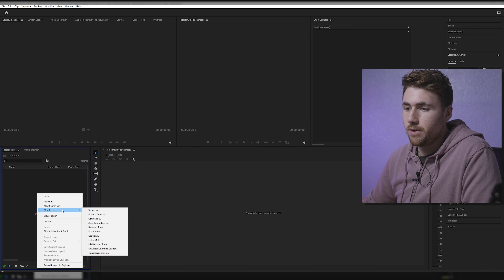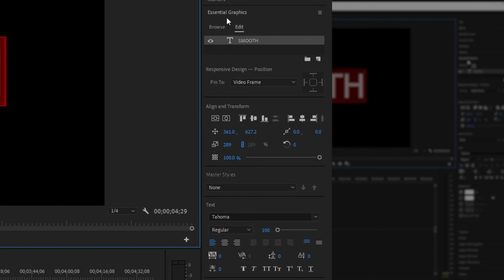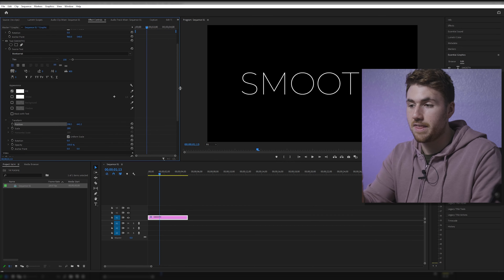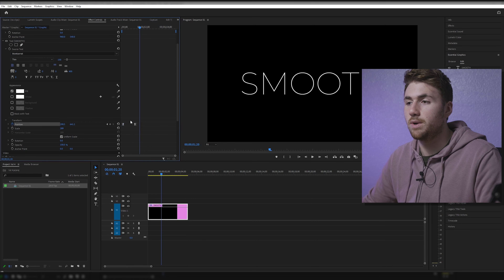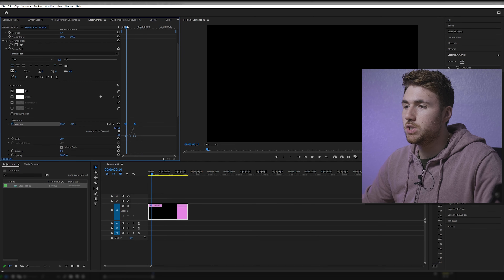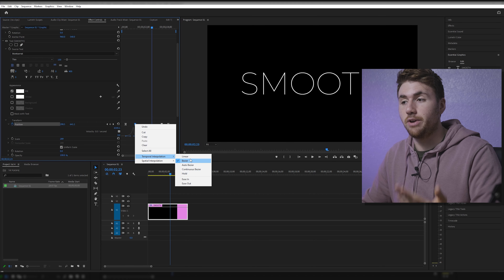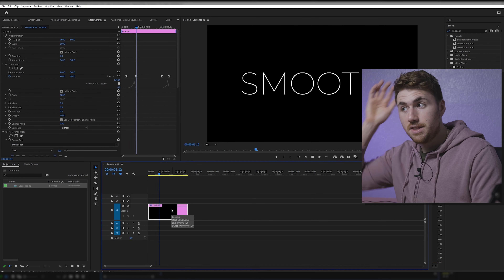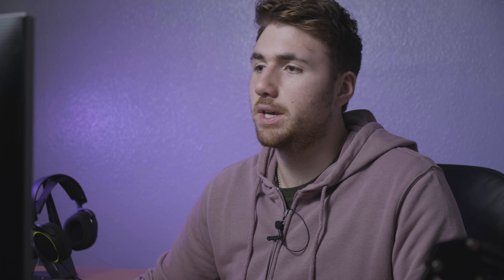SMOOTH Premiere Pro TEXT Animations (EASY)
Here are 2 EASY ways to create SMOOTH Text Animations in Adobe Premiere Pro 2020, removing hassle and stepping up your VIDEO EDITING skills!